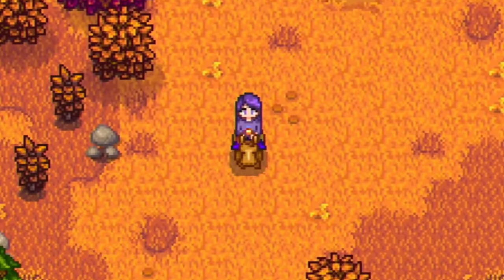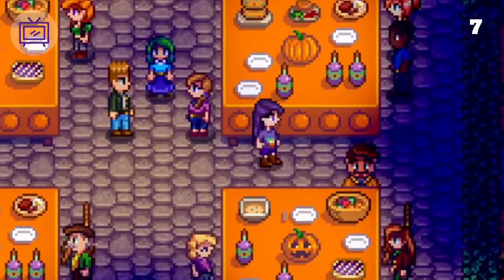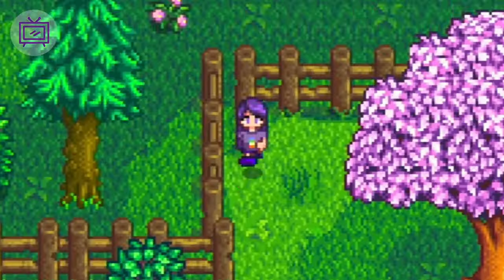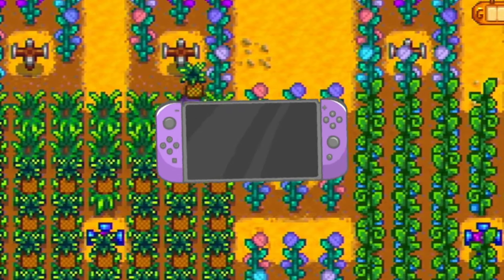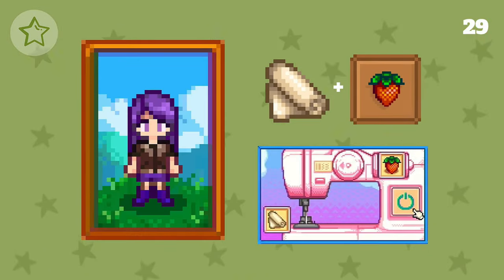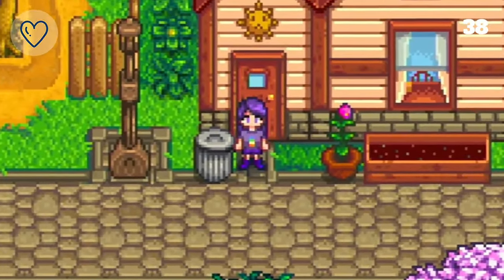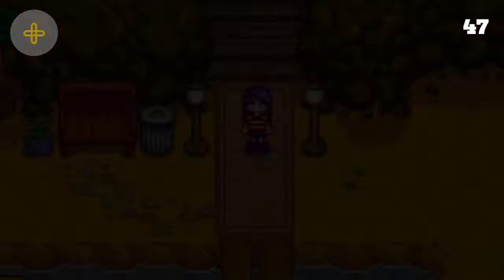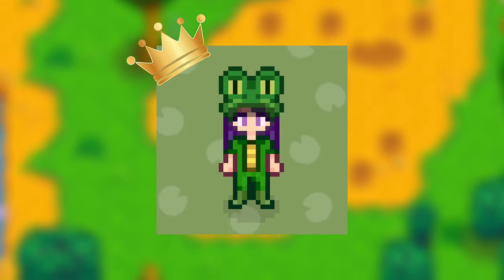Making 50 Outfits in Stardew Valley (Tutorials Included)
Here's a look into making 50 different outfit ideas / Halloween costumes in Stardew Valley - complete with a quick tutorial for each one!

This video was supposed to be the conclusion to the daily series I had been working on for the month of October, but the fates decided it would come out on November 1st, so hopefully this still reaches the right audience that will enjoy it, regardless of the time of year. (Maybe next year we will have better luck, lol.)

With all of that being said, I still have pretty much endless ideas for costumes so I will definitely be doing this again next year, and who knows, maybe we'll make 100 costumes just to one up ourselves!

If you're new to my channel, I'm B and I'm an aspiring Stardew Valley Youtuber and cozy gamer enthusiast, playing on Nintendo Switch.

We now have a Discord! If you'd like to join, head to the linktree through my channel!

Timestamps:
00:00 Intro
00:45 Halloween Classics
03:14 As Seen on TV
08:19 Animals
11:05 Nintendo
13:00 The Basics
16:58 Stardew Inspired
19:04 Disney Favorites
21:07 The Extras
22:20 Viewer Requests
25:07 Poll Results
25:45 Outro

Corrections:
19:04 Shrek (& Fiona) are Universal Studios, not Disney. (I do not know how I messed this up so badly lol.)